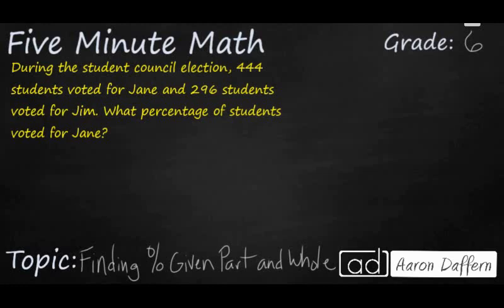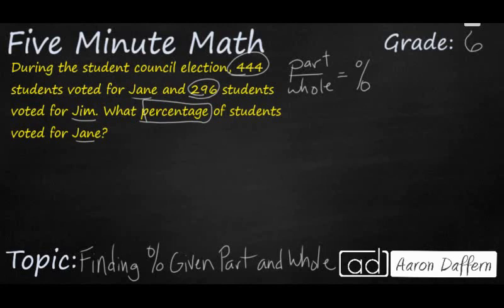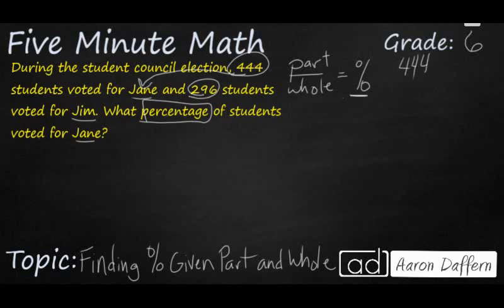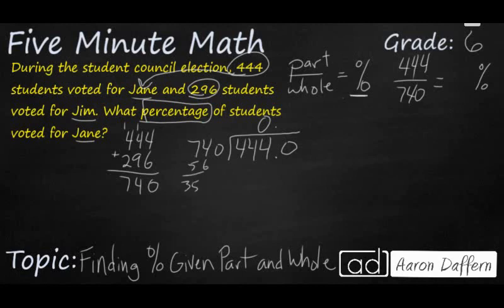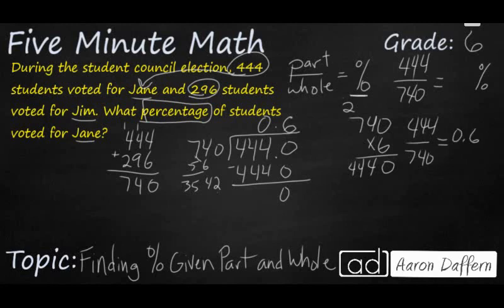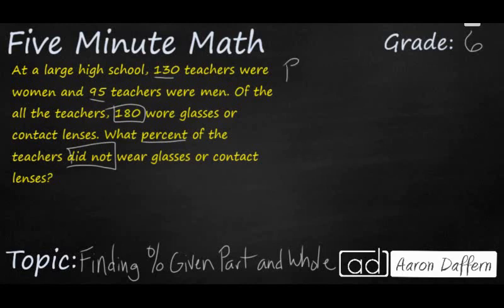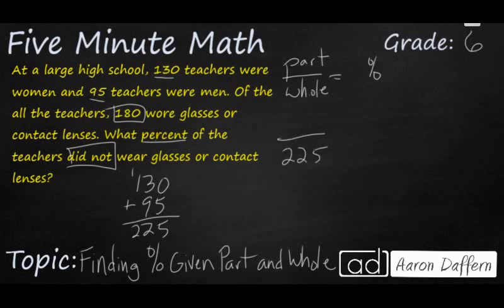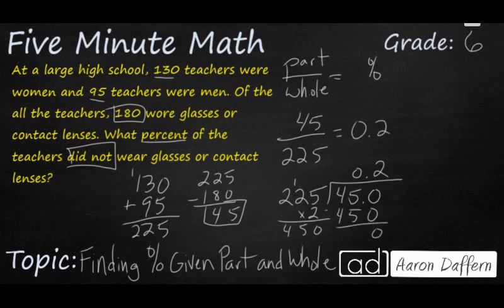6th Grade Math Finding the Percent Given a Part and the Whole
Learn how to determine the percent of a proportional relationship when provided with the part and the whole. Two examples are provided in the video.